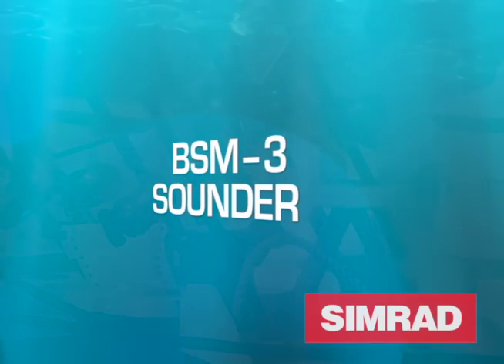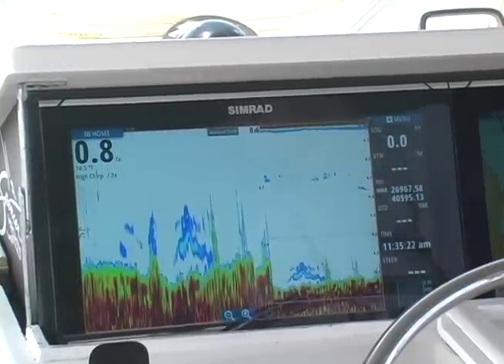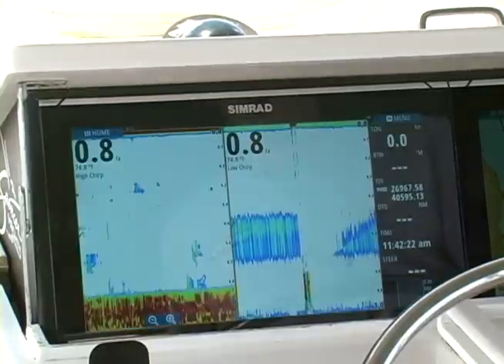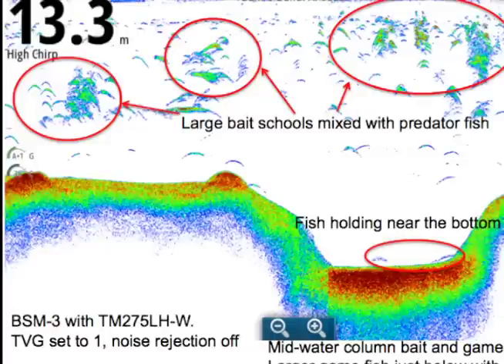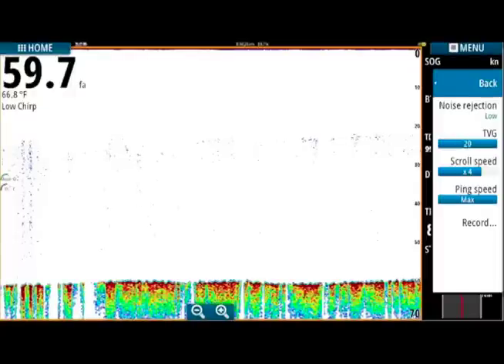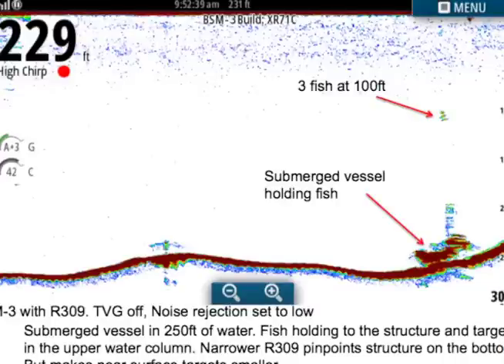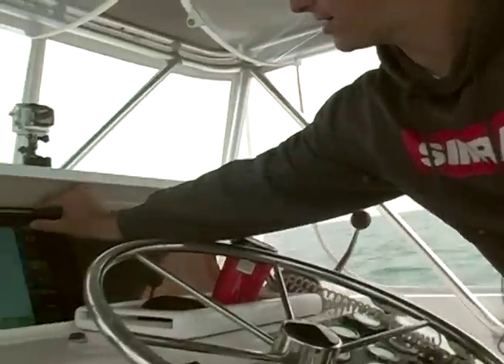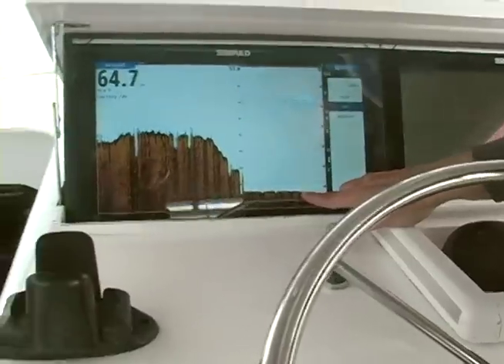BSM 3 CHIRP Sounder (Overview)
Simrad has just introduced the all-new BSM-3 fishfinder/echo sounder. Designed for professionals and serious sportfishing enthusiasts, the BSM-3 is a high performance, dual-channel broadband sounder with CHIRP technology. Its 3,000m (10,000ft) working range means you can venture further offshore, with the confidence to find the fish you’re looking for. Watch this video to see how well the BSM-3 holds the bottom, even at speed and at great depths!
The BSM-3 is built for tough offshore conditions, with rugged all-aluminum housing. New transducer connectors make installation and service easier than ever, with no need to open the case or wire anything by hand when using Airmar’s latest range of transducers.